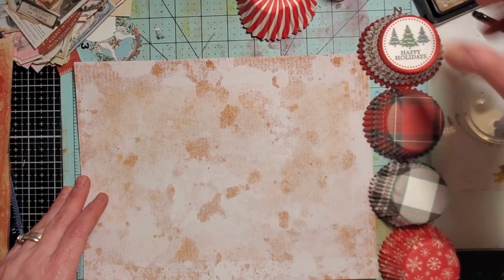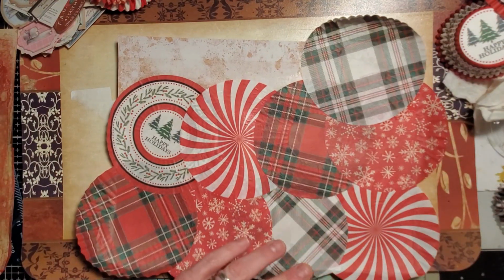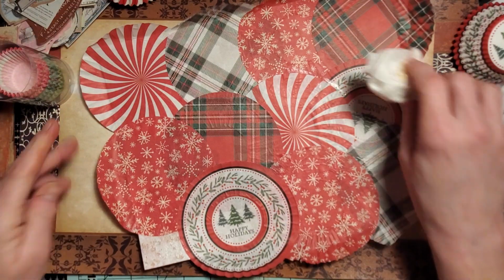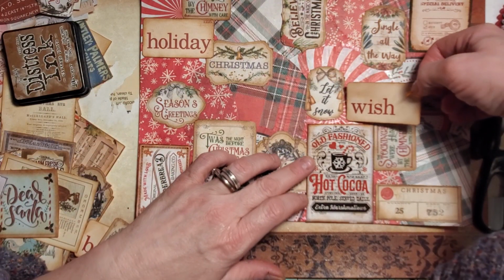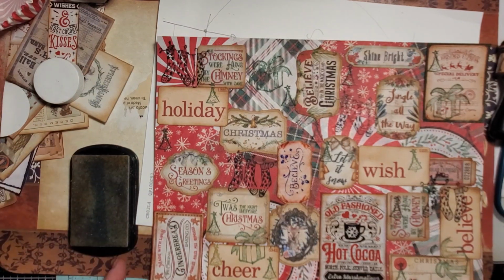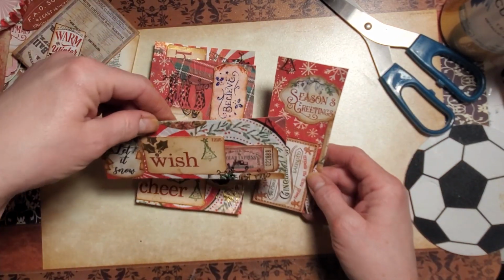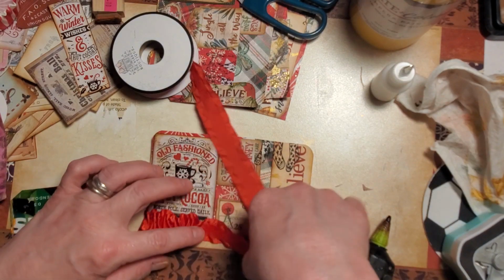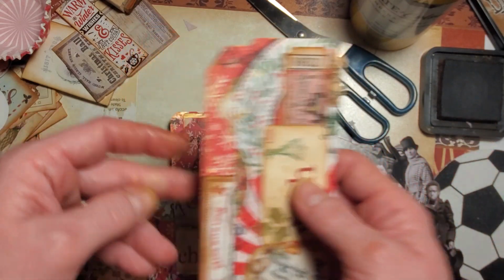Craft with me! Christmas collaging and ephemera!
Happy Friday family!! I hope you'll join me in creating your own special Christmas collage to create lovely backgrounds for your junk journal ephemera. 🥰